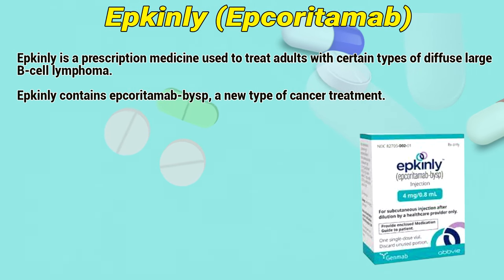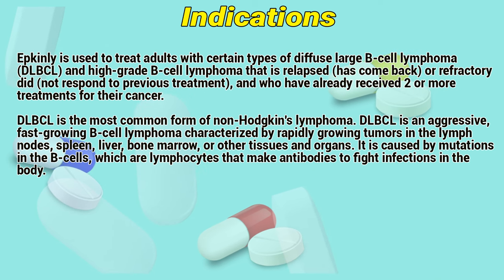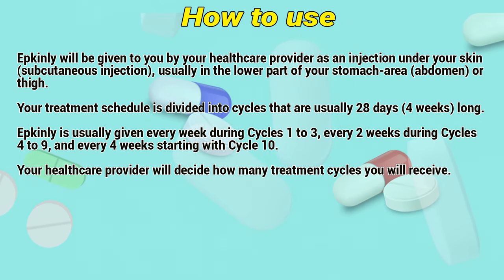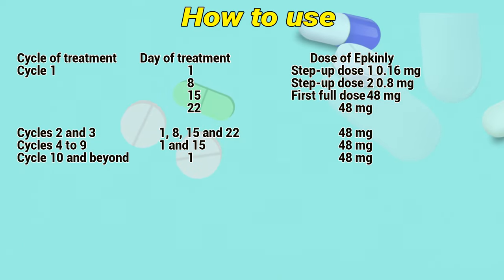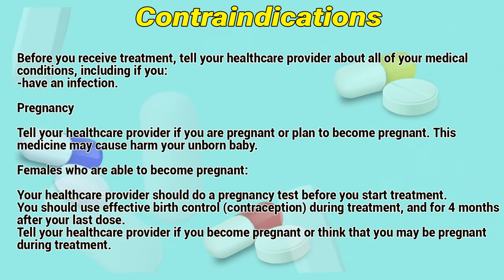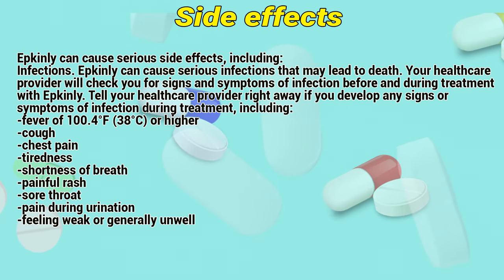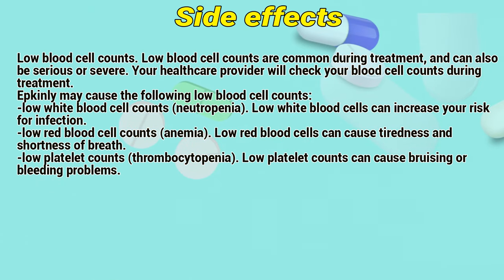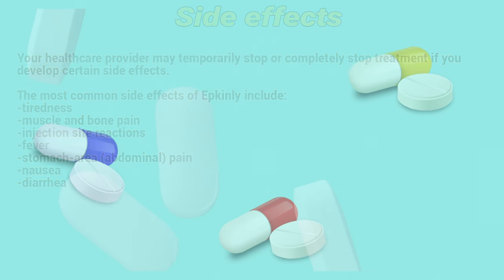Epkinly (Epcoritamab) how to use: Uses, Dosage, Side Effects, Contraindications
Epkinly is a prescription medicine used to treat adults with certain types of diffuse large B-cell lymphoma.
Epkinly contains epcoritamab-bysp, a new type of cancer treatment.

Video Content:
0:00 Epkinly (Epcoritamab)
0:17 Indications
0:52 How to use
1:49 Contraindications
2:21 Precautions
2:47 Side effects